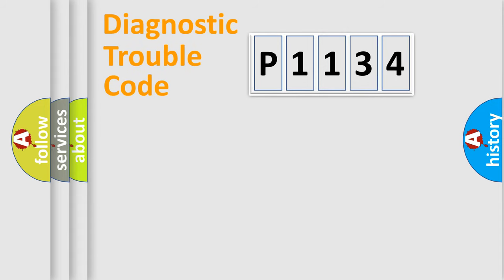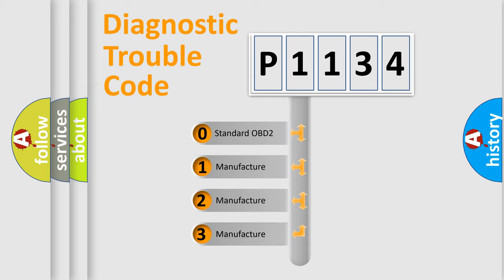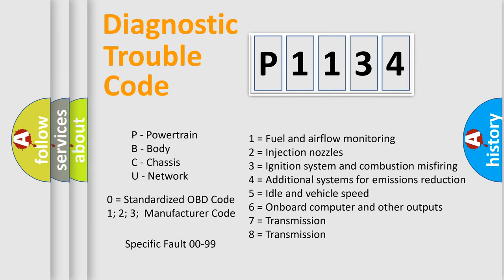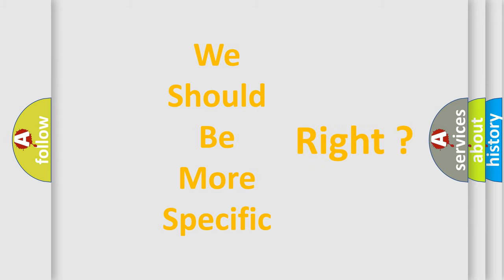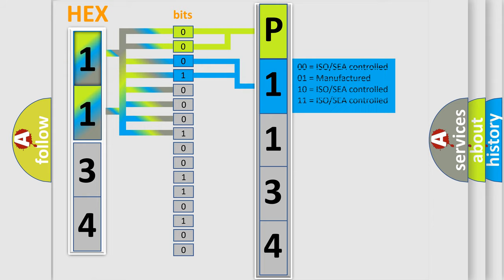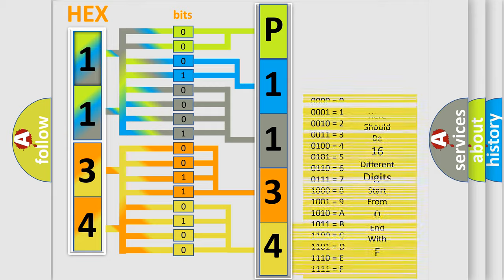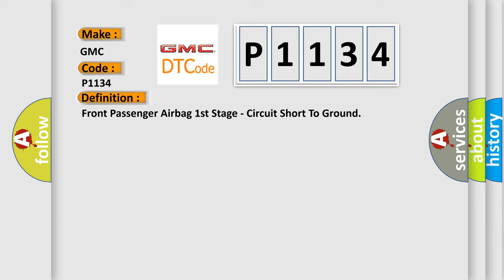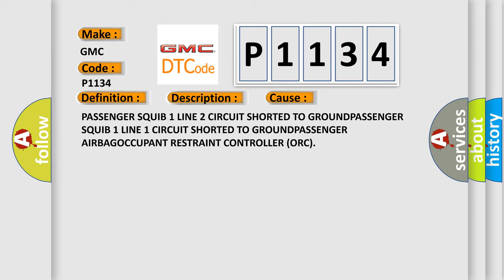DTC GMC P1134 Short Explanation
Contents:
0:21 Basic DTC analysis according to OBD2 protocol standard.
1:48 Insight into programming
2:58 A diagnostically understandable description of the Diagnostic Trouble Code
3:05 Basic error definition

Make:
GMC
Code:
P1134
Definition:
Front Passenger Airbag 1st Stage - Circuit Short To Ground
Description:
When powered, the Occupant Restraint Controller (ORC) sends a test current to the squibs to verify the integrity of the squib and wiring. These circuits are maintained in a “floating” configuration at the module (connected to neither power nor ground) as protection against inadvertent deployment.
Cause:
PASSENGER SQUIB 1 LINE 2 CIRCUIT SHORTED TO GROUNDPASSENGER SQUIB 1 LINE 1 CIRCUIT SHORTED TO GROUNDPASSENGER AIRBAGOCCUPANT RESTRAINT CONTROLLER (ORC)